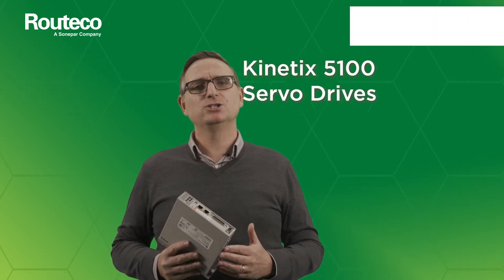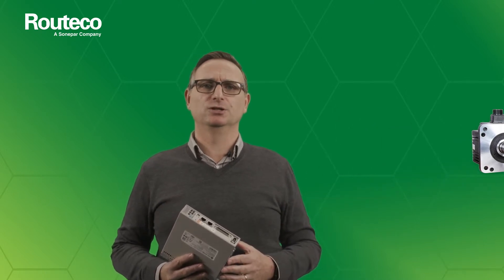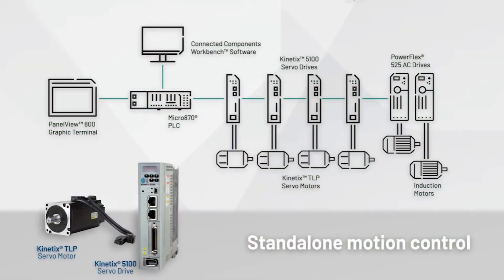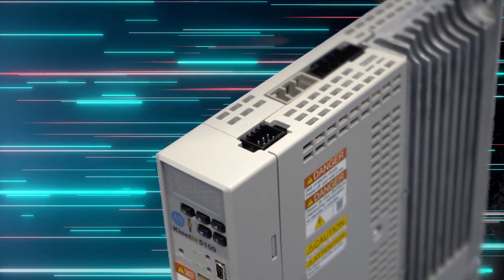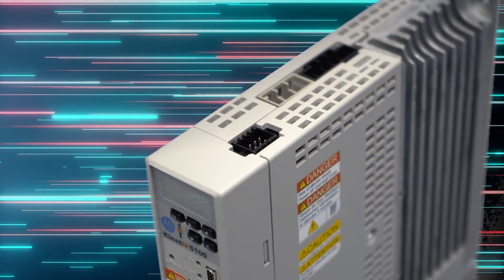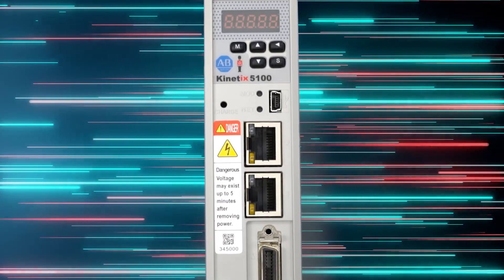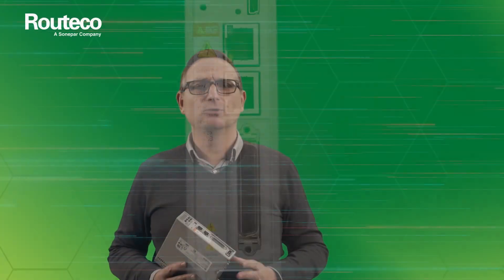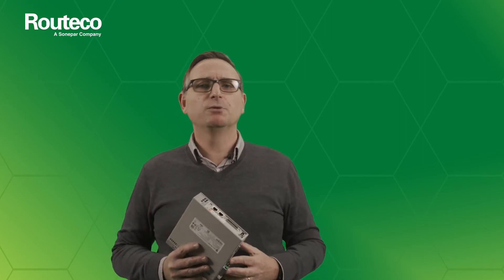Kinetix 5100 Servo Drives from Allen Bradley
Today Darren discusses how you can utilise the Kinetix 5100 servo drive to assist in the creation of innovative and competitive solutions. The Kinetix 5100 is perfect for those small to medium-sized machine builds with high speed and low power applications.

If you would like to know more or arrange a visit get in touch: